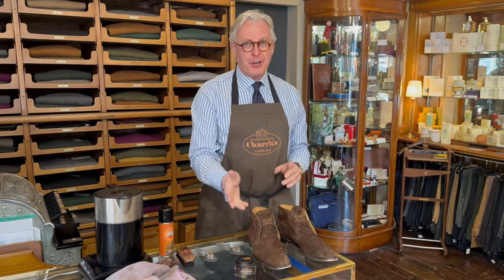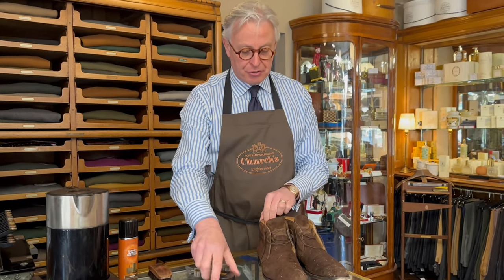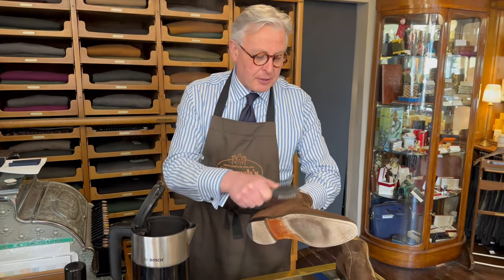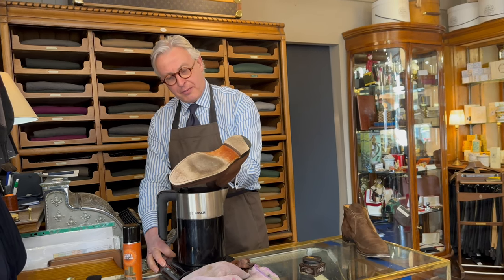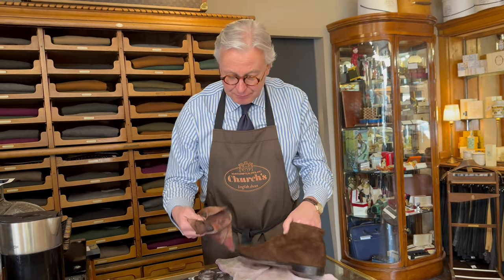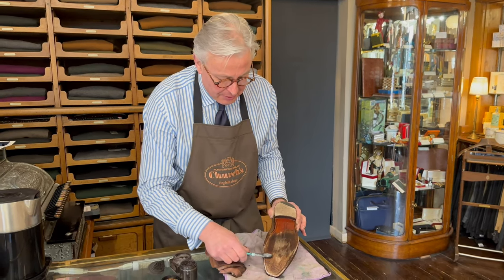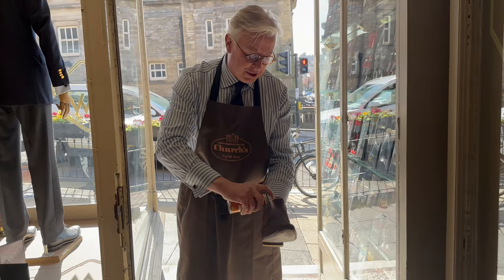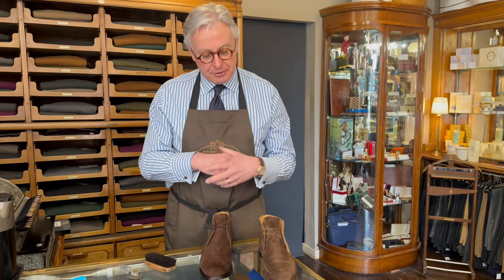How to clean suede shoes.